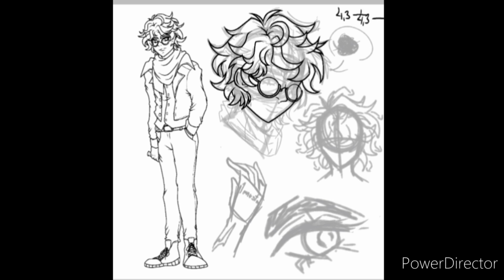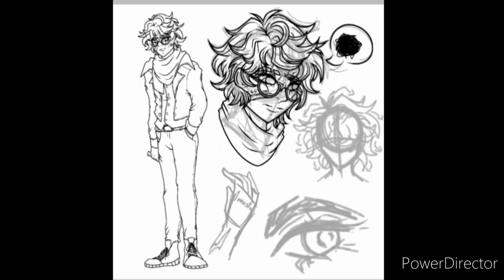Redesigning Harry Potter How I see him | Harry Potter Speedpaint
Filler video kind of? I hope you guys enjoy it anyways! Sorry for the scuffed audio 💀